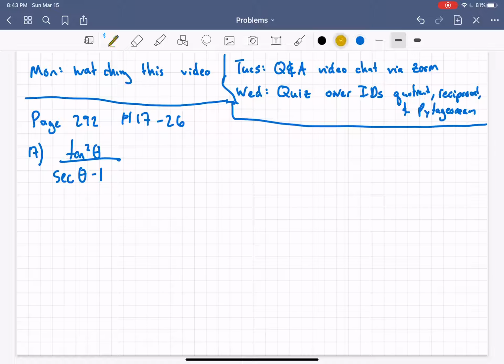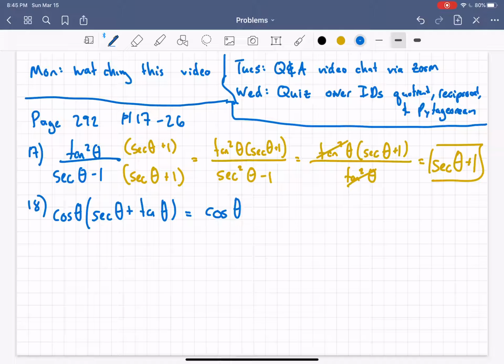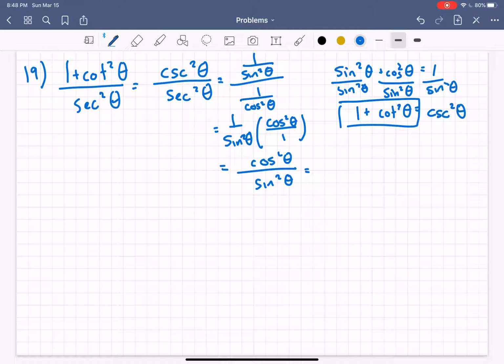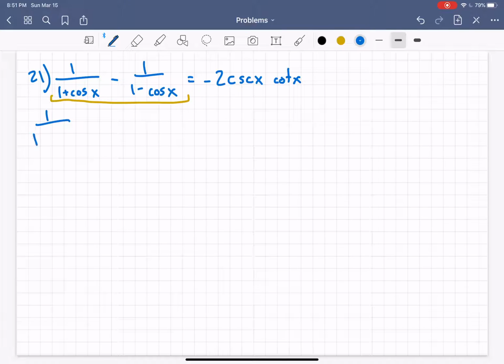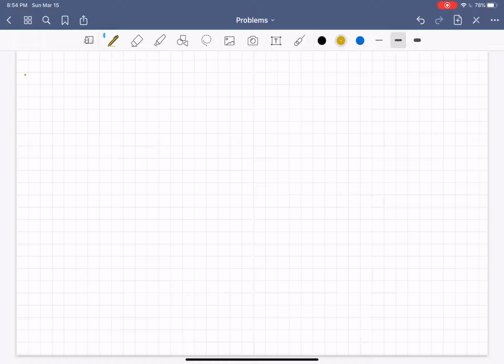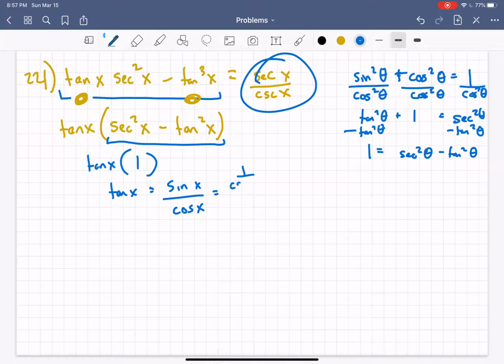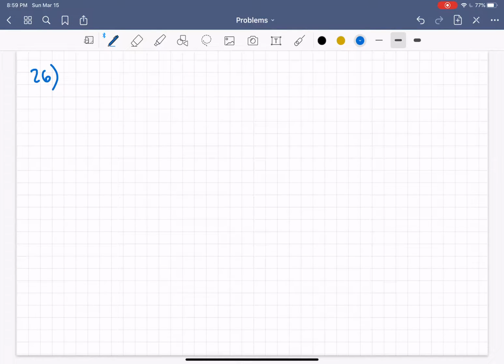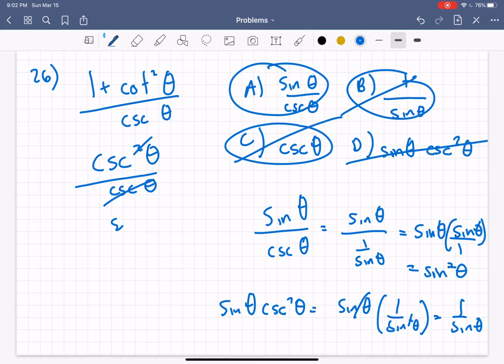03.16 PC Notes (Simplifying and Verifying Trig)